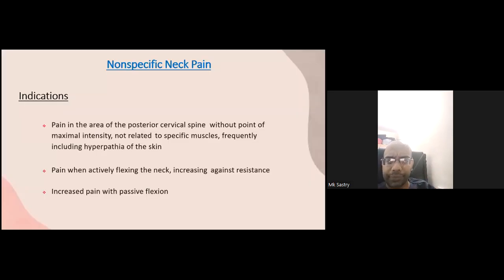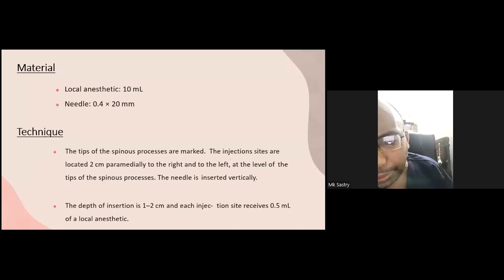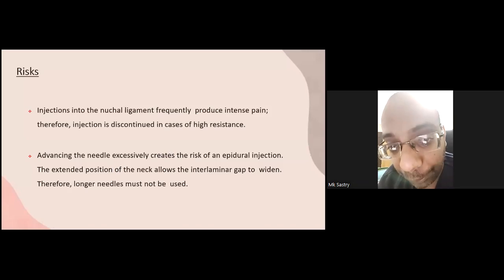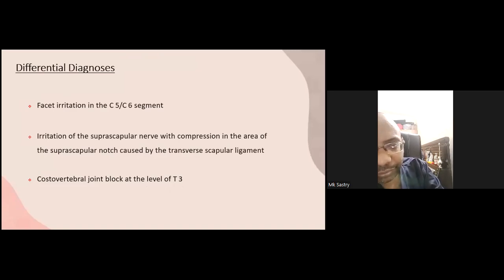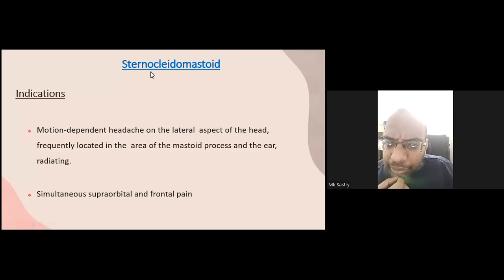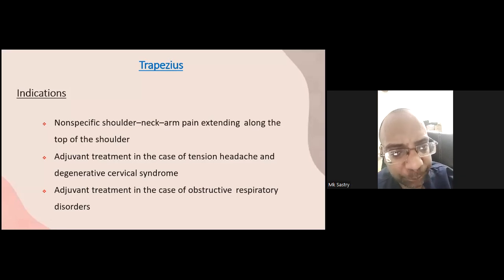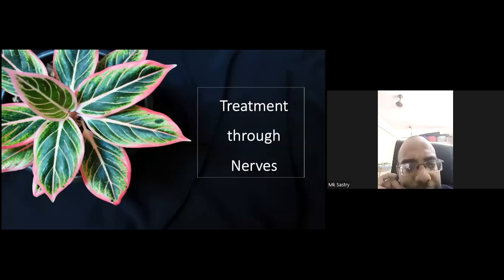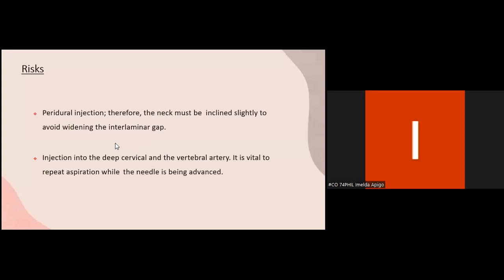mk sastri 19 may fellowship webinar